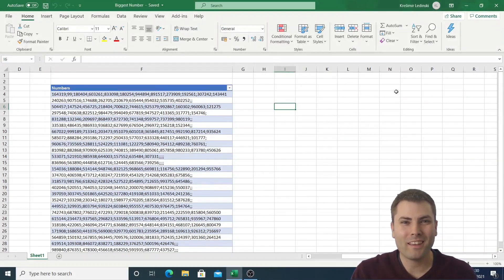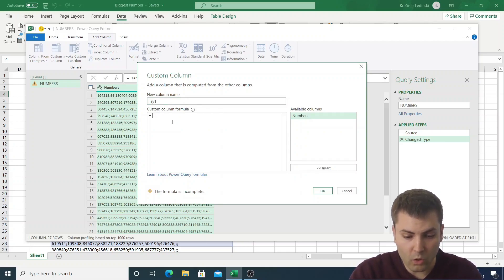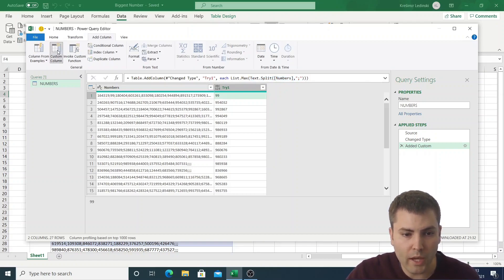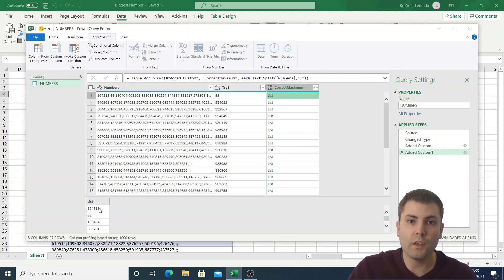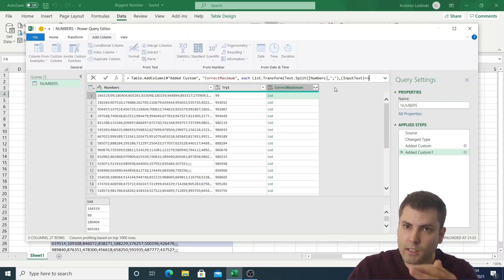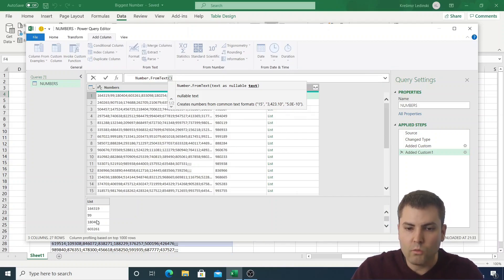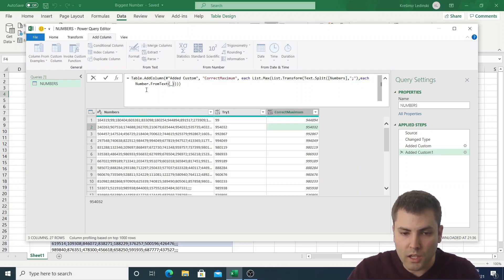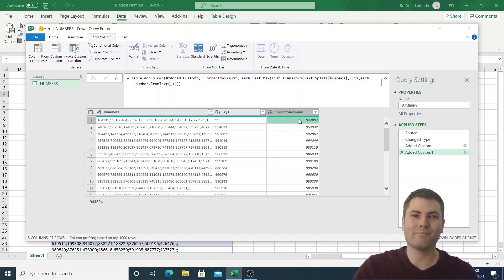Each syntax in PowerQuery explained | Extracting maximum value from a Text delimited column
In this video, we are explaining how to extract the largest number from a text field. The main focus is on the each syntax - the Power Query sugar syntax for function!

By using each keyword, we are doing iteration row by row, and invoking a function on each row of the nested table/list.

Timestamps
0:00 Intro
0:45 Splitting text values
3:02 Transform lists
5:36 Each syntax
6:25 Wrap up